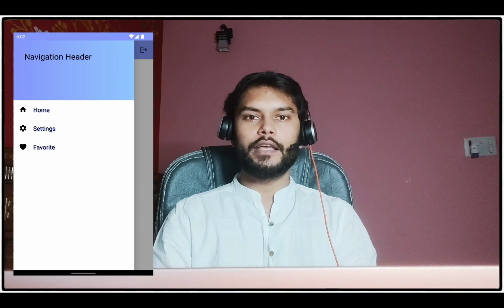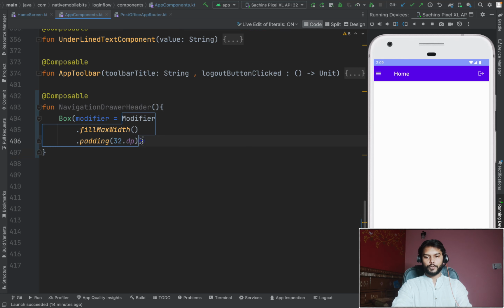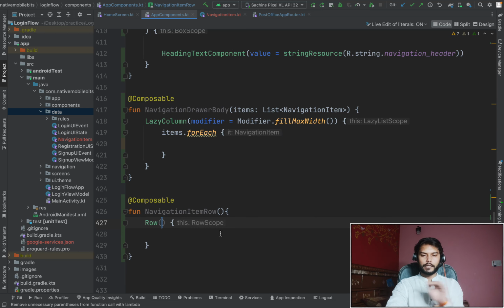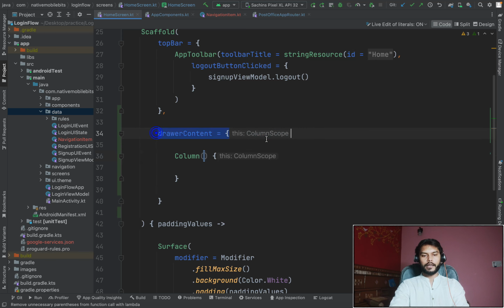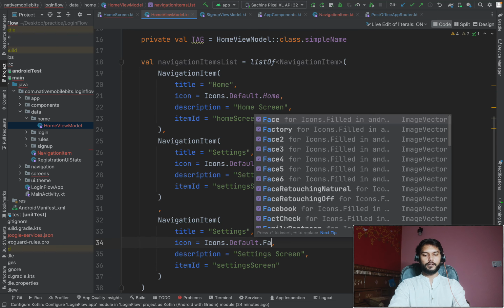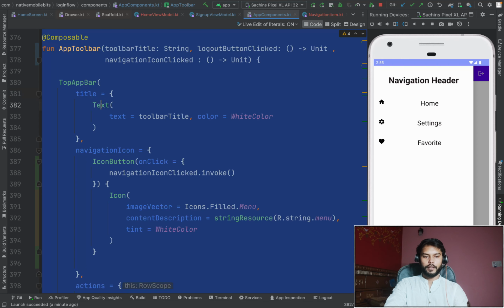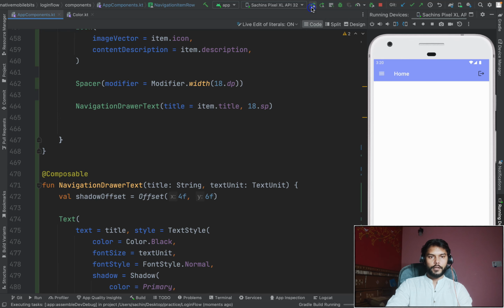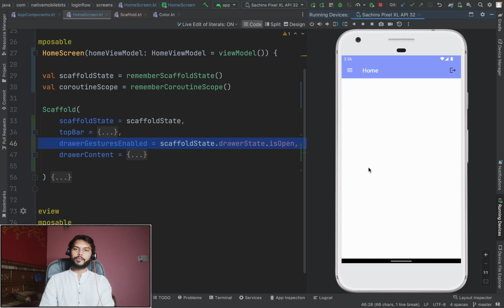Navigation Drawer in Jetpack Compose : Simplified Mastery with clear implementation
In this video, we dive into the world of Jetpack Compose and explore the ins and outs of implementing a Navigation Drawer.

I break down the concepts and guide you step-by-step, making it easy to understand and implement a Navigation Drawer in your own projects. This is one of the common functionality most of the android apps have

 If you're new to Jetpack Compose or looking to enhance your app's user experience, this tutorial is perfect for you.

Let's start and implement Navigation drawer with beautiful clean design, and elevate Your App's Navigation with Ease!

To watch all the exclusive Production level content, be a member by Joining this channel (using this below link) :